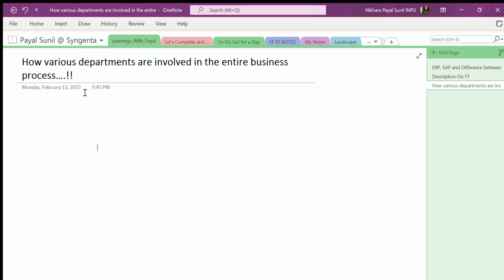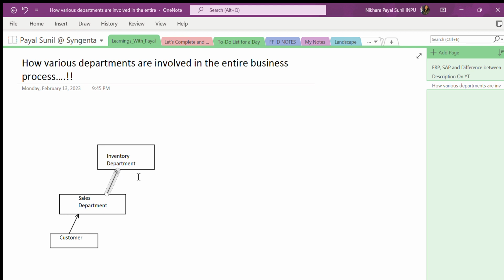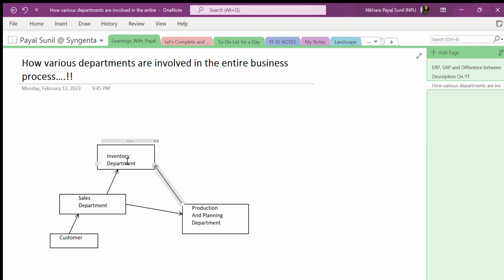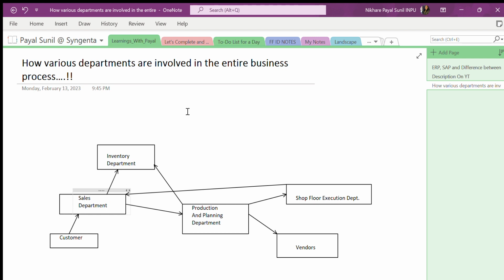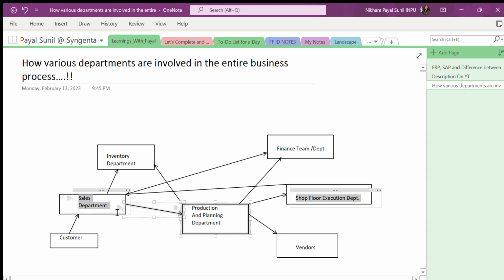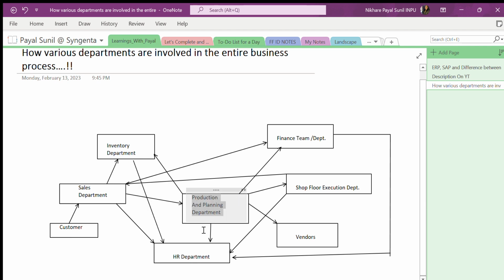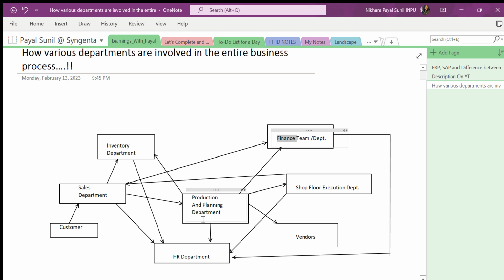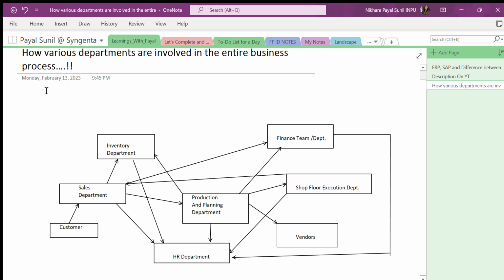How various departments are involved in the entire Business Process || SAP ERP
Hello Everyone , This is the channel which would help you to learn basic things which are required while working in IT (Corporate Sectors). Here you will get the basic Knowledge on SAP, ECC, GRC, Excel. And yes, More (Out of the box but Need to know) information as well. I am PAYAL NIKHARE, Working as SAP GRC Consultant in Syngenta and have more than 4 Years of experience. So, What are you waiting for ?? lets gear up to learn and grow your career in IT. Thanks ..!!!

allrounder_chhanchhan_payal_n

(Only Those who all have filmy mindset towards life)
(Please checkout my another Insta_channel)--
Hayaat_e_Ruhaaniyat

Cheers ..!!